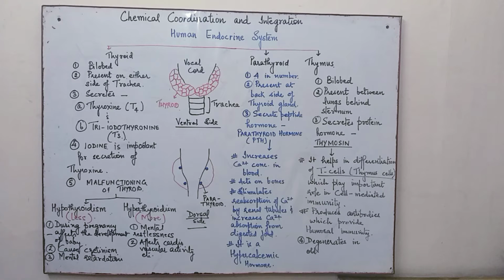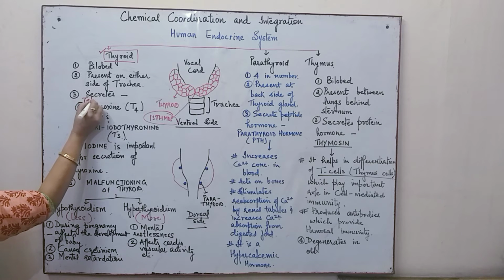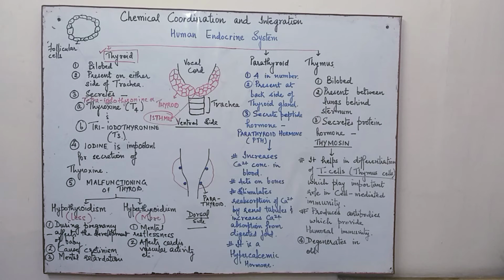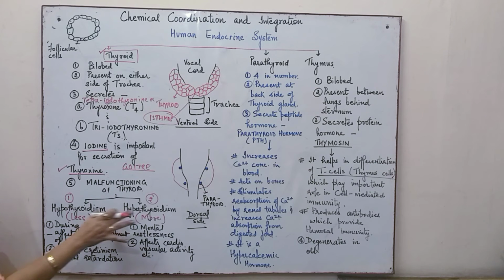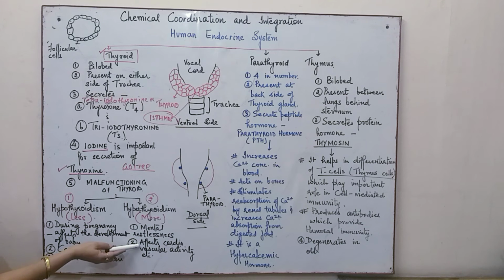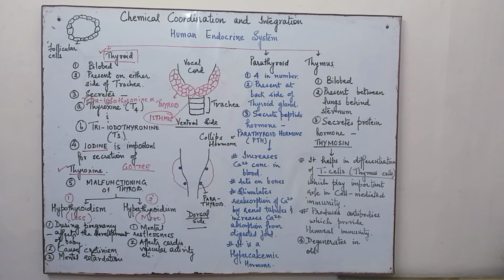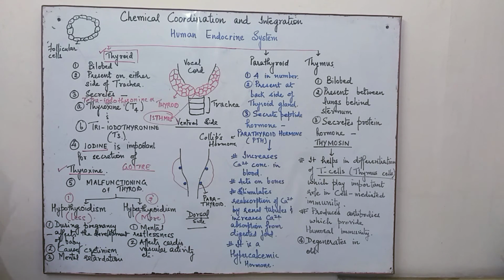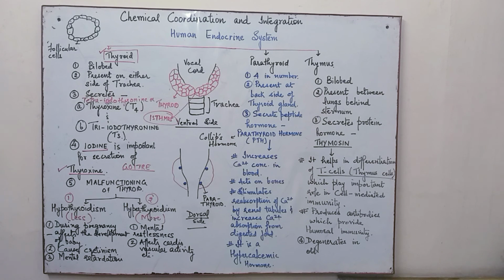Biology Tutorials | Class XI | Endocrine system # Role of Thyroid, Parathyroid and Thymus glands